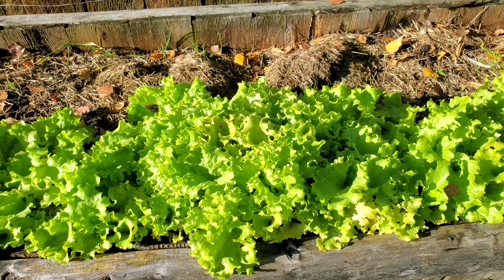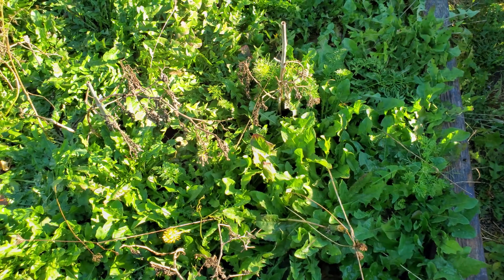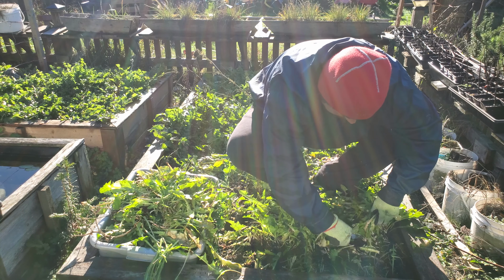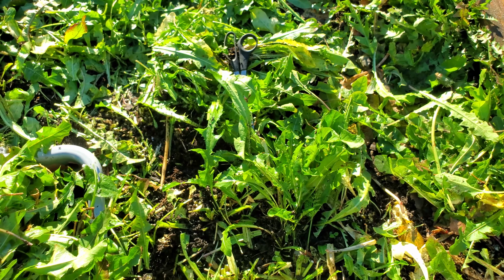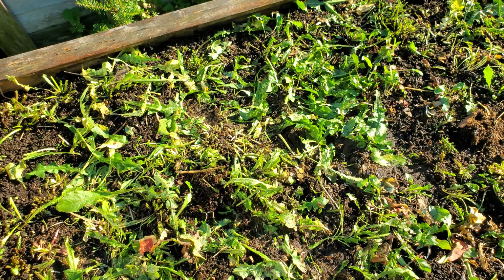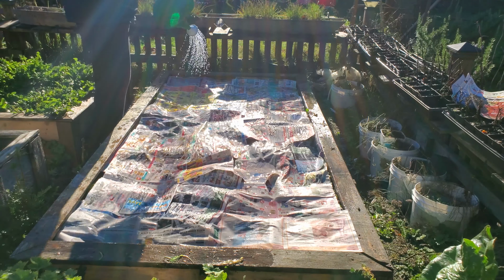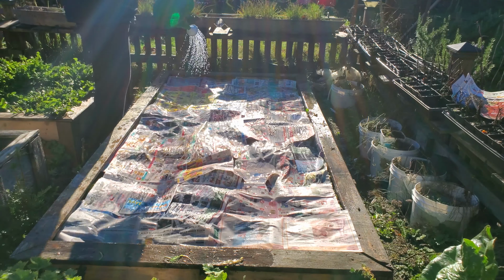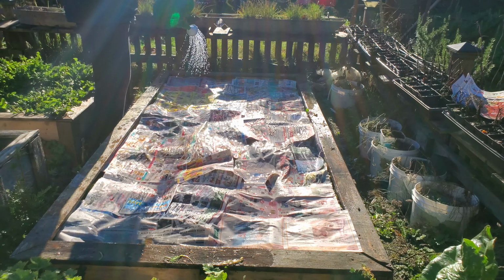How To Prepare Your Garden For Winter, Winterizing A Garden Bed! (2020)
Winter Is Coming...Get Your Garden Ready In Less Than 10 Minutes! In this video, I show you how I prepare a garden bed that is going to lie dormant over the winter months. Right from final harvest and clearing the bed of any weeds, to the laying down of the mulch layer on top. In less then 10 minutes, have your dormant garden beds ready for whatever winter can throw at them.